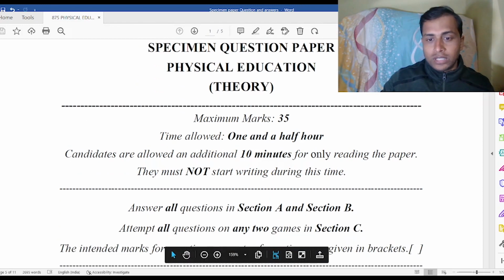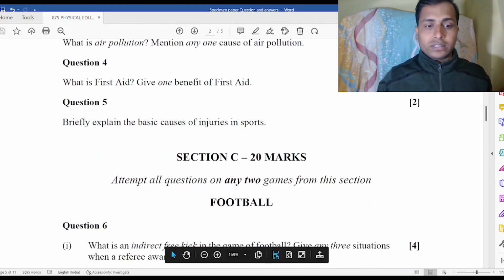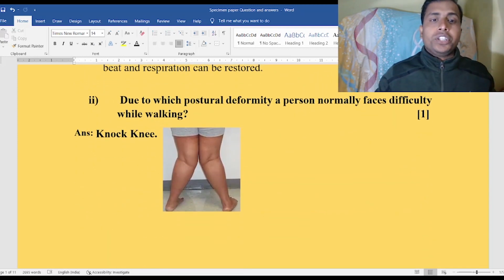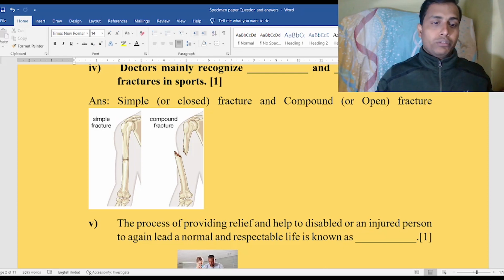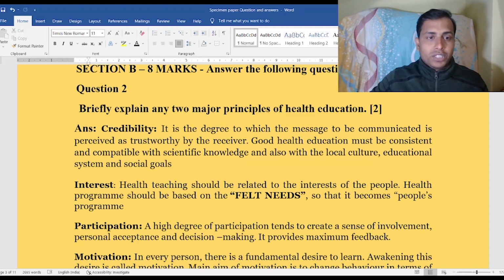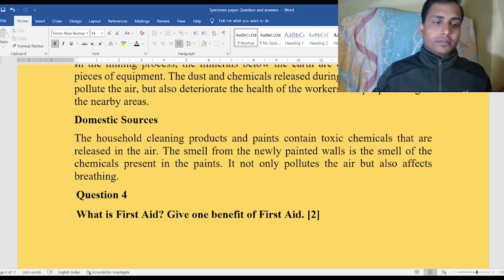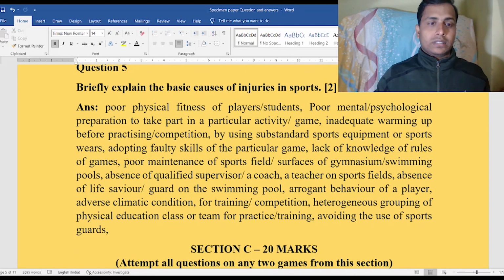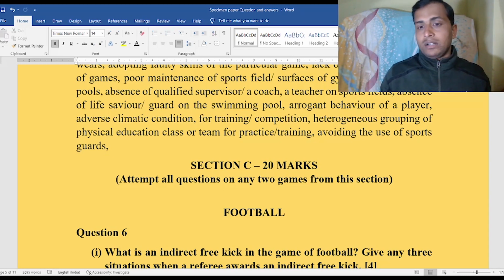ISC Class XII Physical Education (Semester -II)- Specimen Question Paper & Answers@PEWorlds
This is a video on ISC Class XII Physical Education (Semester -II)- Specimen Question Paper & Answers@PEWorlds